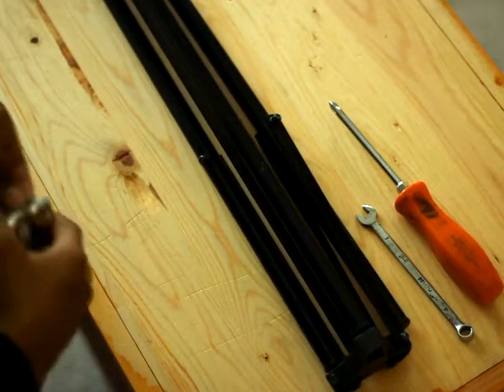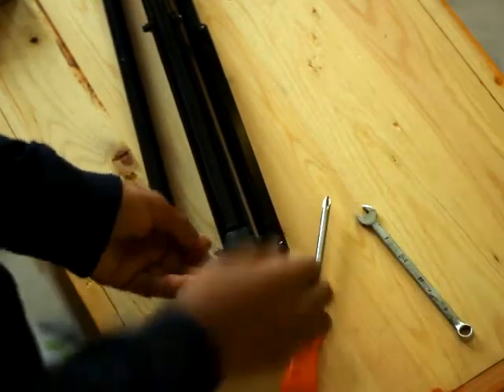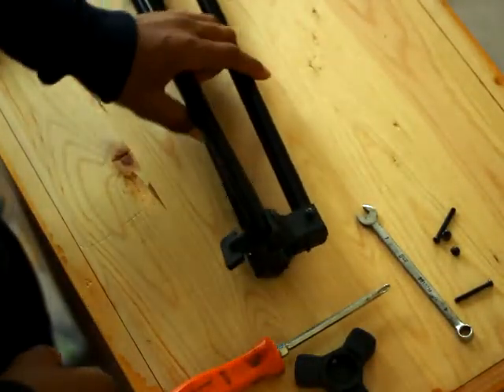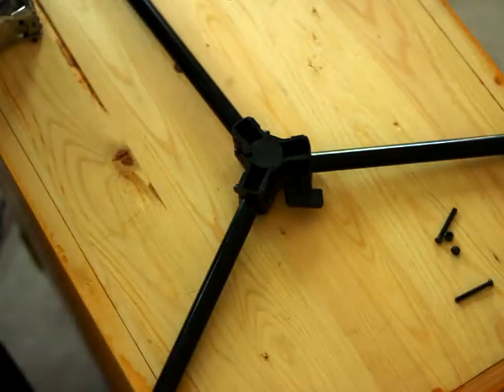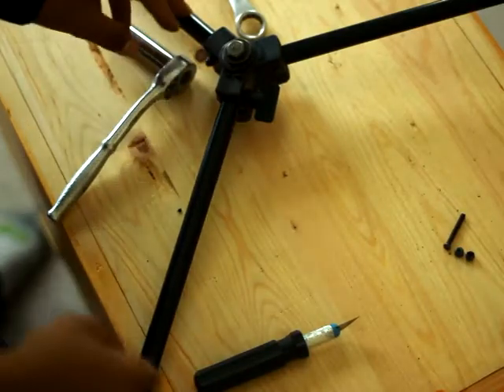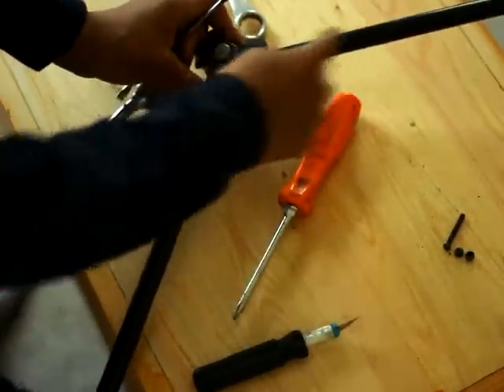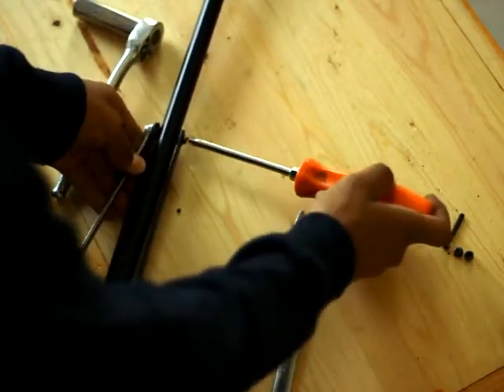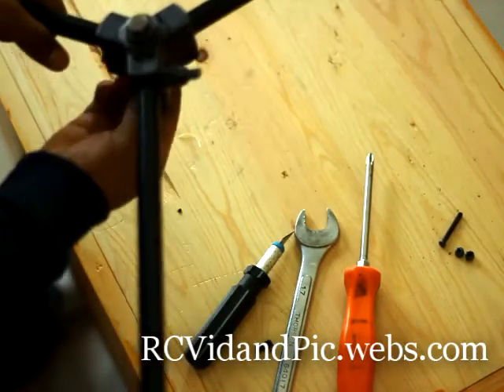Tricopter from scratch